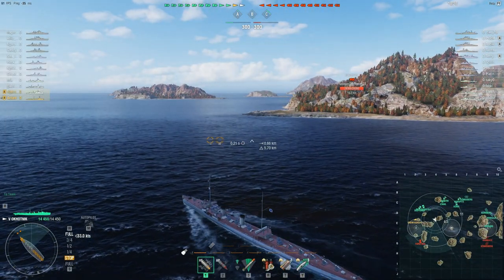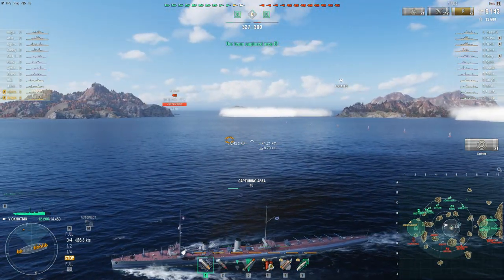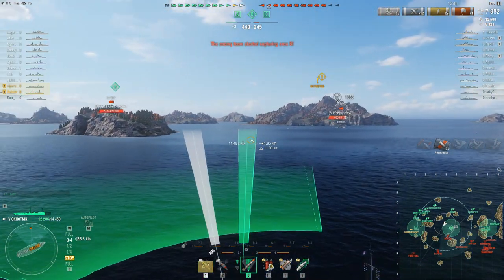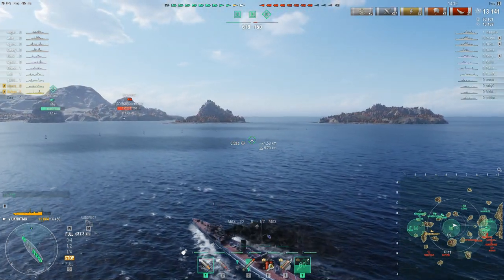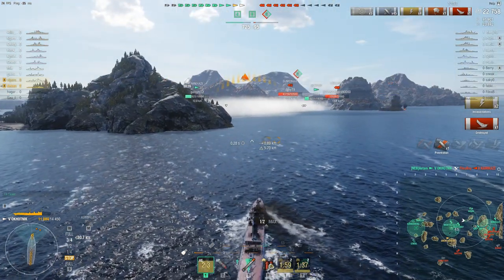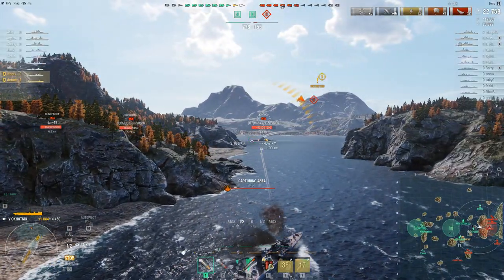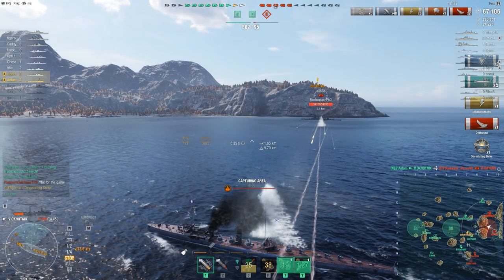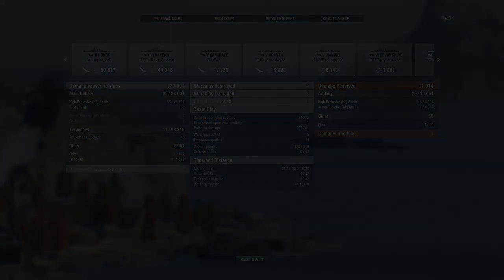World of Warships: Okhotnik, The War Canoe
A random battle I played in the Okhotnik. Long boat is long.